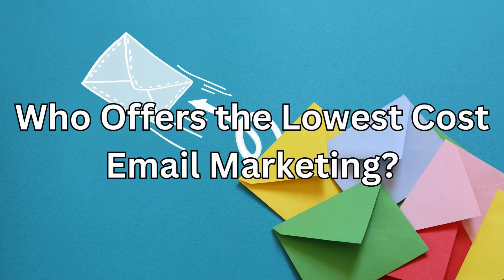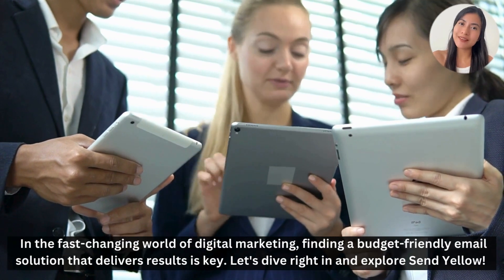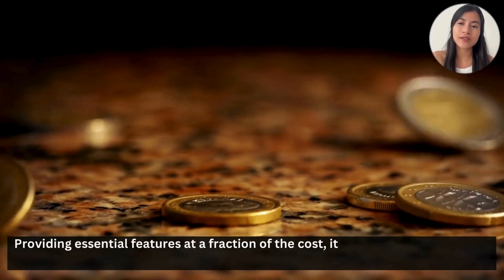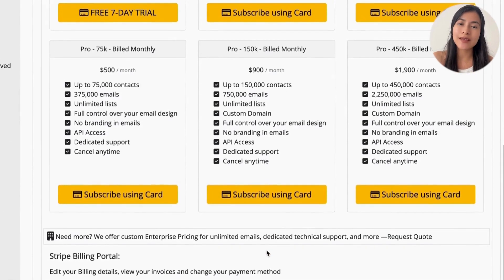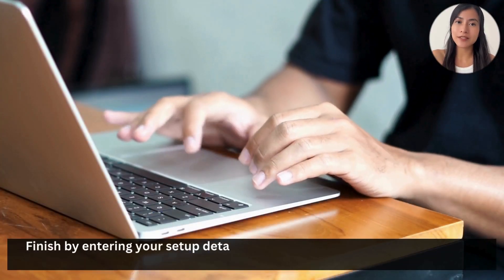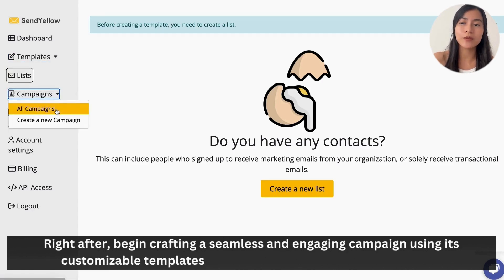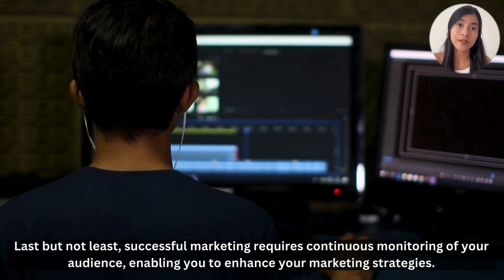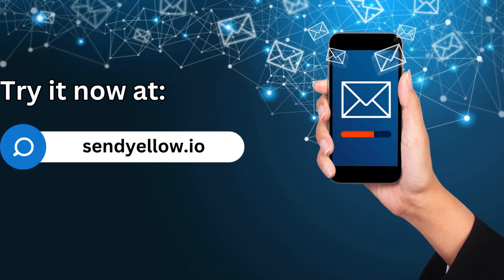Who Offers the Lowest Cost Email Marketing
Looking for the best deal on email marketing? Join us as we reveal the top provider offering the lowest-cost email marketing solution in this video! Say goodbye to high expenses and hello to cost-effective email marketing solutions that deliver results. Watch now and find out who offers the lowest-cost email marketing to take your campaigns to the next level! 📧💰